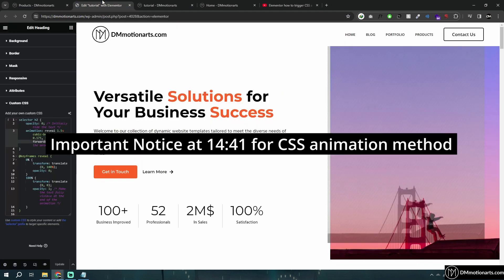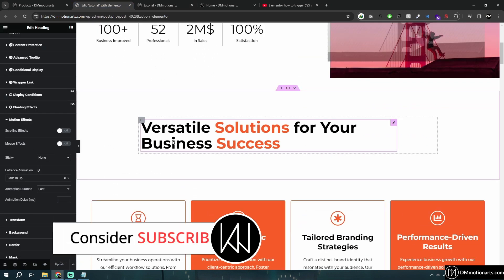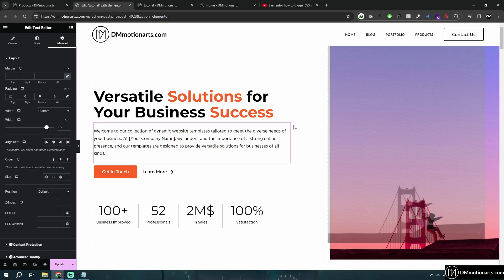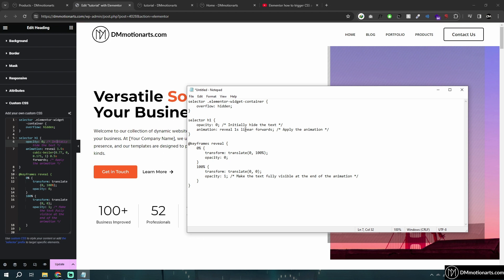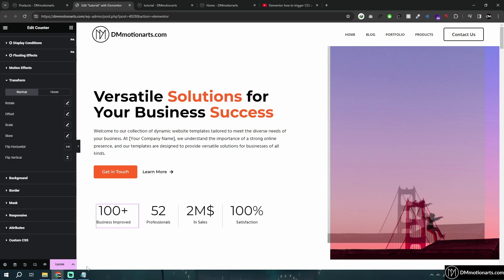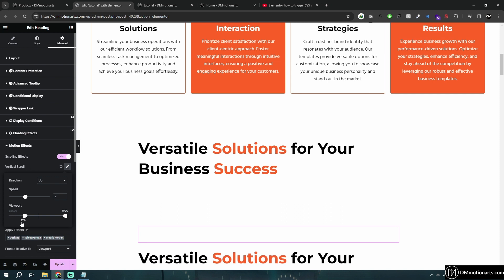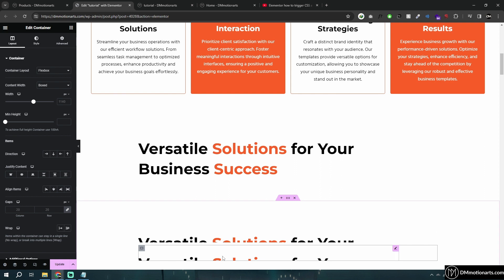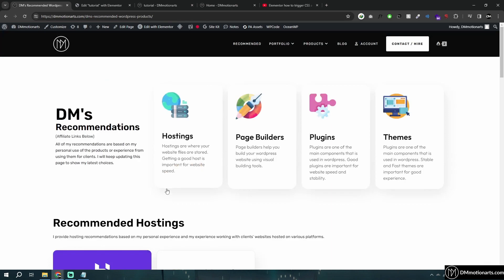Trendy Text Slice Reveal Effect with Elementor (3 Methods + Bonus Effect) - 2024 Beginner Tutorial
00:00 Intro
00:38 First Method (Free Version)
03:09 Second Method
09:40 Third Method
10:21 Scroll Slice Reveal Effect
14:41 Important Notice for Custom CSS method